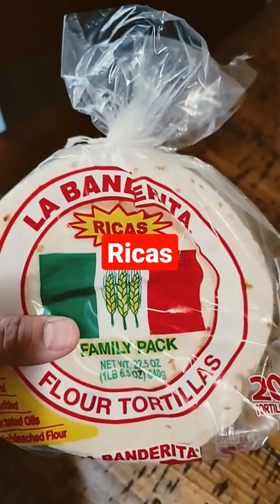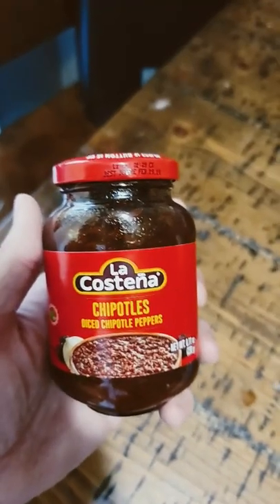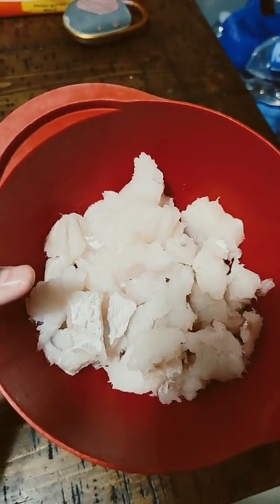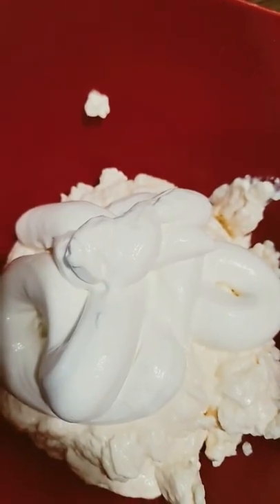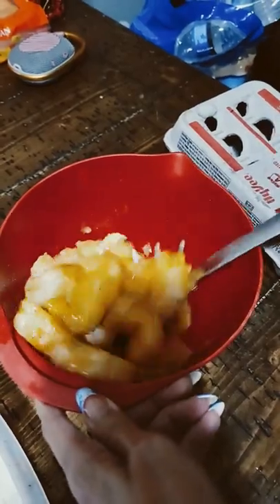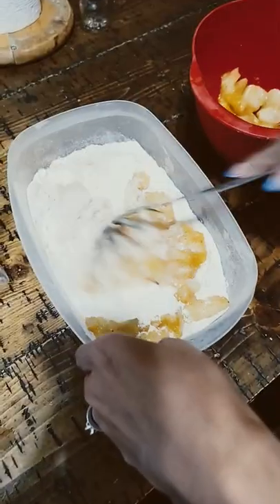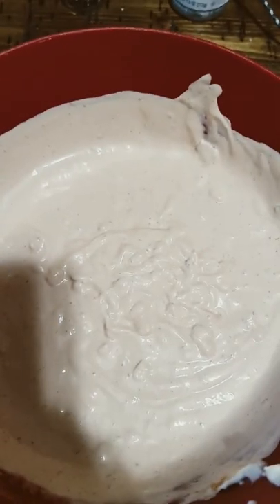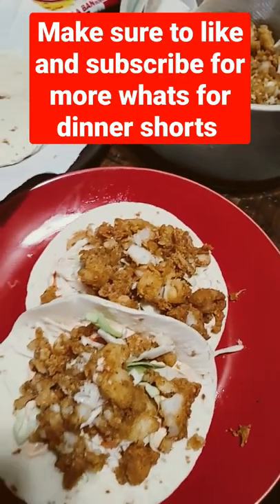What's For Dinner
What's For Dinner This is a YouTube Shorts series of what I have for dinner. Tonight we made fish tacos using cod fish, mayonaise, diced chipotles, cabbage, and dino nuggies

Jackknife Finnegan
8362 Tamarack Village Ste. 119